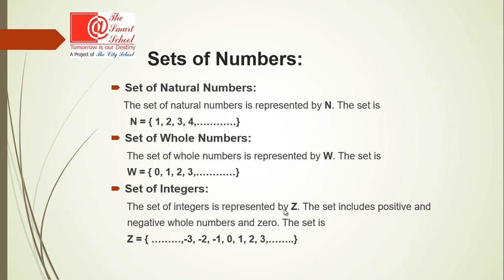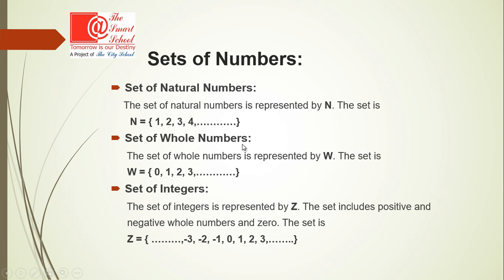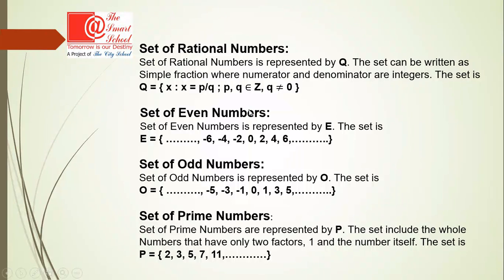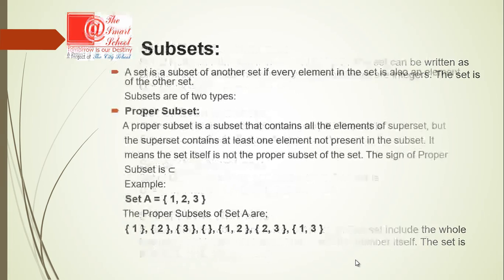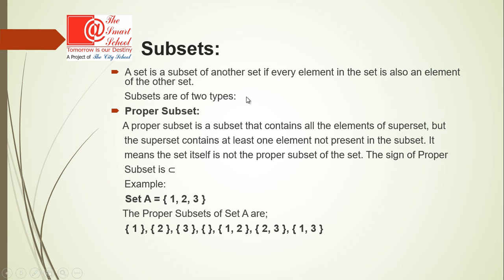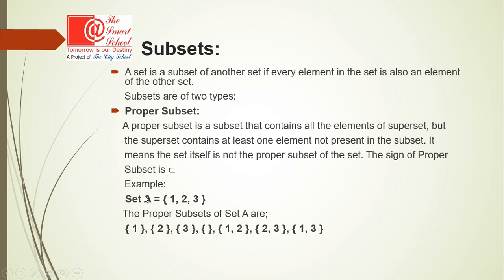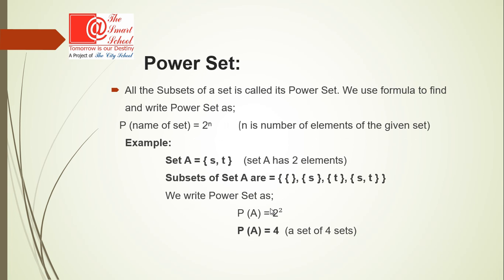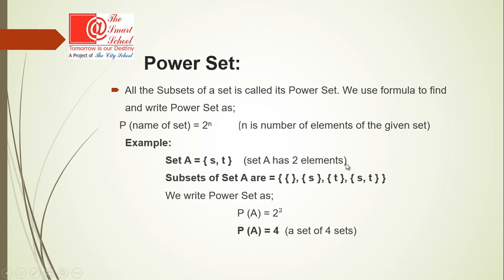Lesson 1 part 1 Class VIII Mathematics countdown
This video is designated by the smart school uploaded by Sir Mohsin Ali. In this sets type are defined